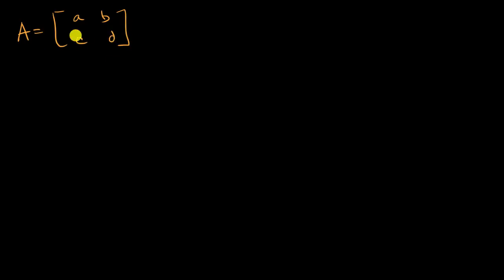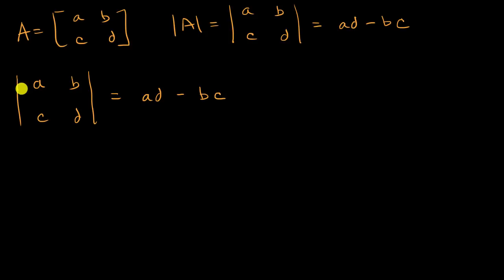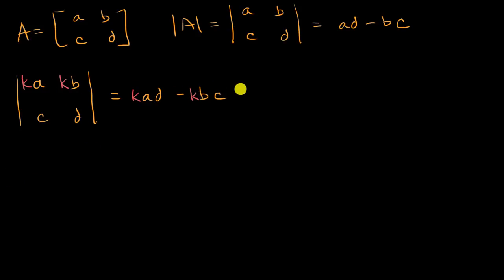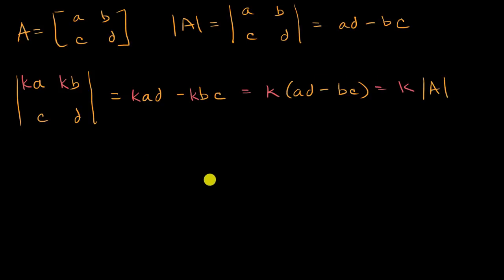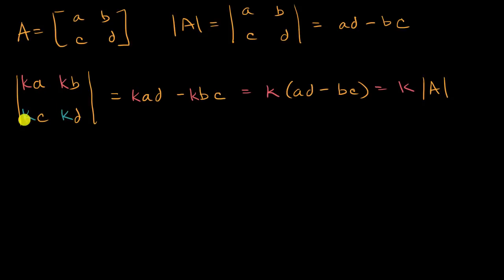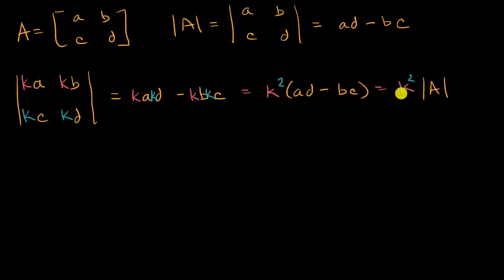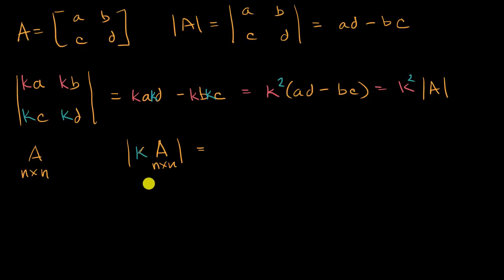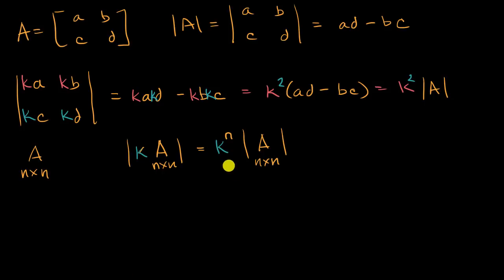Determinant when multiplying a matrix by a constant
The determinant when a row is multiplied by a scalar. Created by Sal Khan.